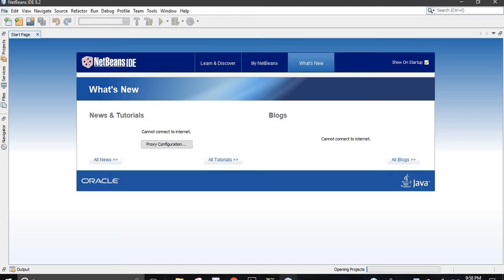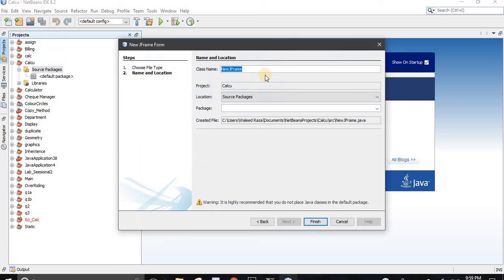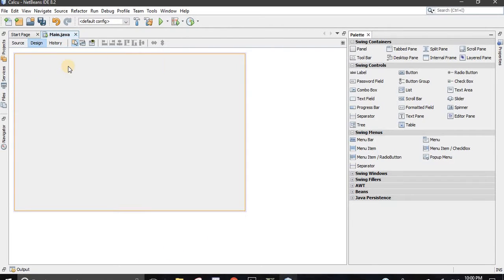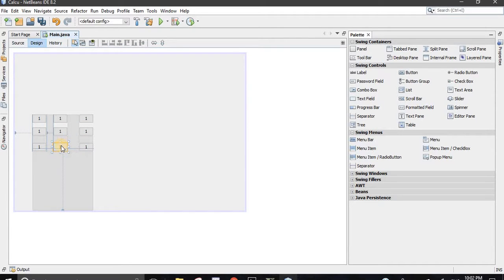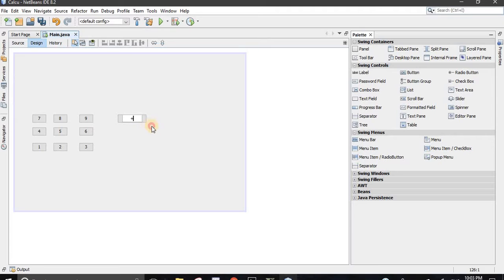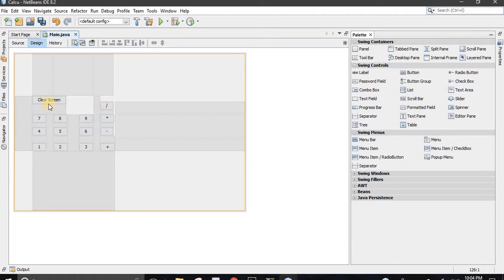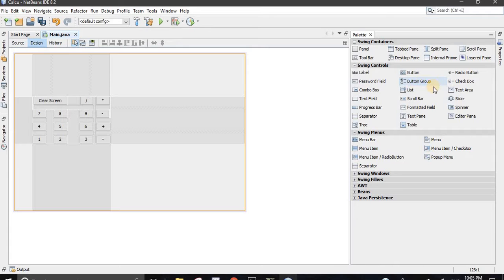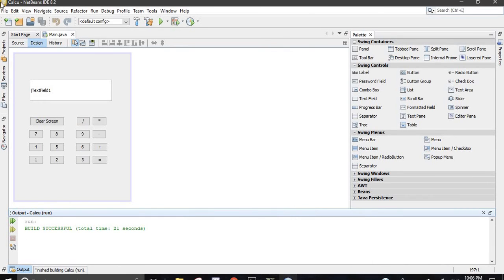How To Make A calculator In Java Net Beans| 1 of 3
In This Tutorial We Will Learn How To Make The Graphical Interface of Calculator